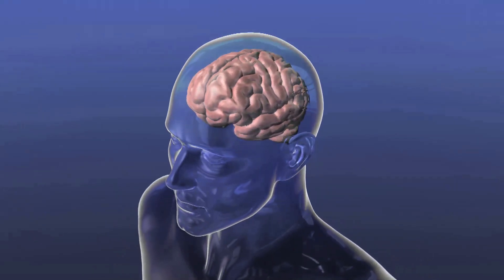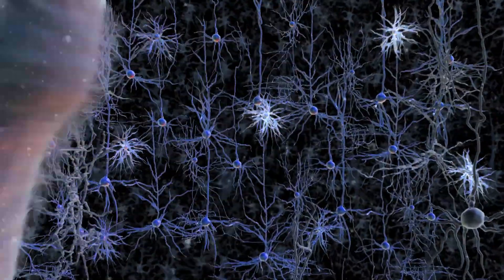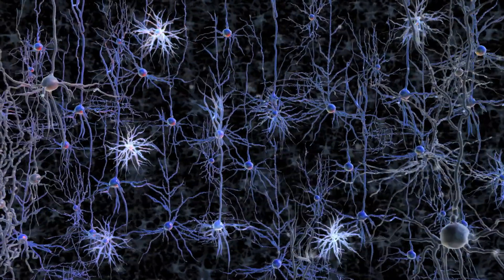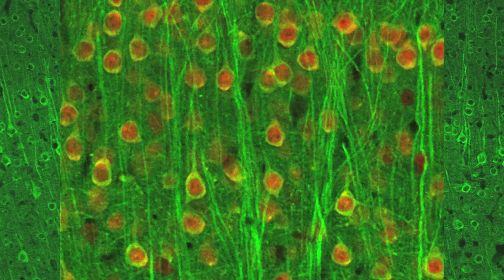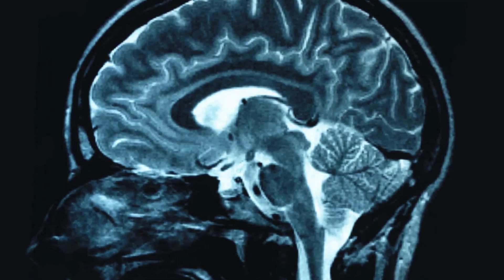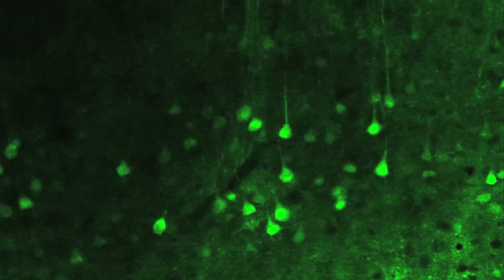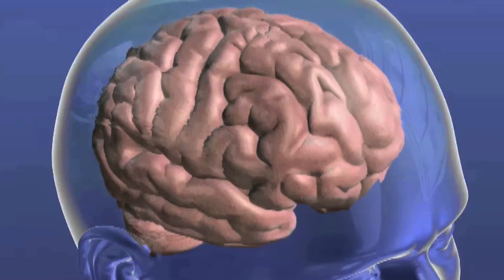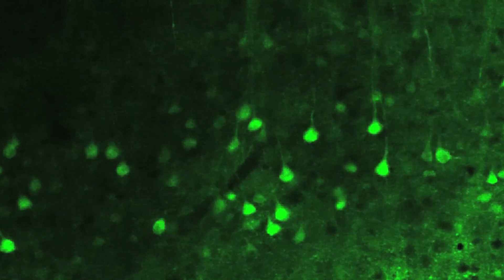Neuron imaging at MIT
A team led by MIT neuroscientists has developed a way to monitor how brain cells coordinate with each other to control specific behaviors, such as initiating movement or detecting an odor. The researchers' new imaging technique, based on the detection of calcium ions in neurons, could help them map the brain circuits that perform such functions. It could also provide new insights into the origins of autism, obsessive-compulsive disorder and other psychiatric diseases says Guoping Feng, the James W. and Patricia Poitras Professor of Neuroscience and a member of the McGovern Institute for Brain Research at MIT.

Simulations/extra footage: McGovern Institute for Brain Research at MIT/Sputnik Animation